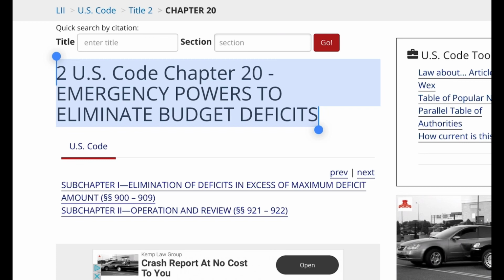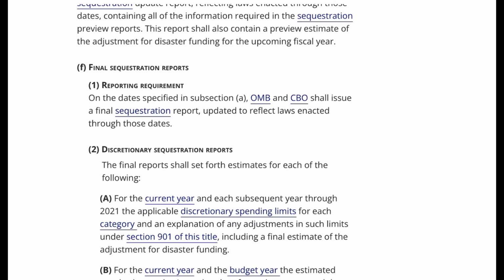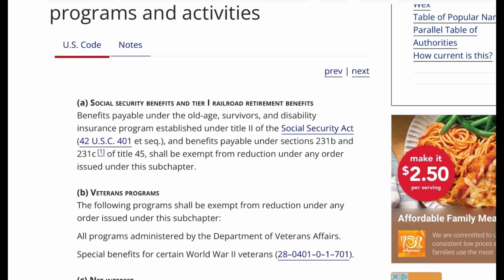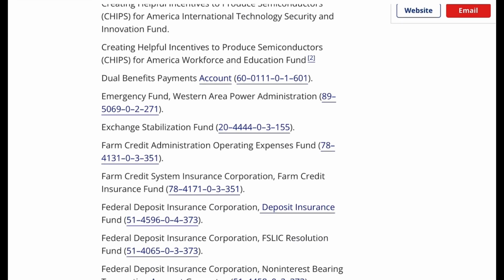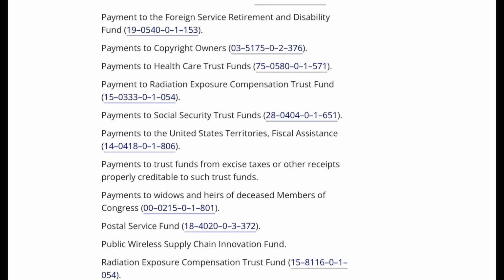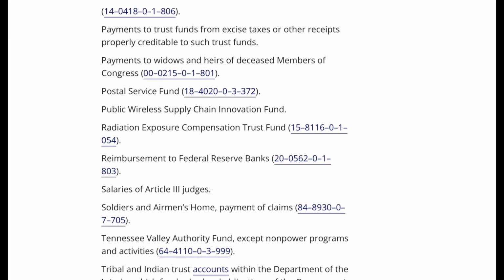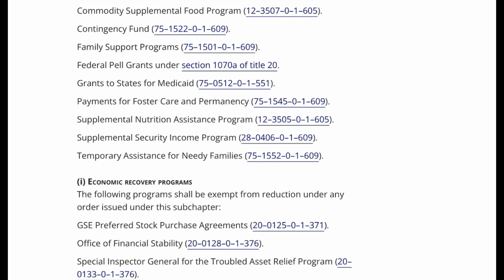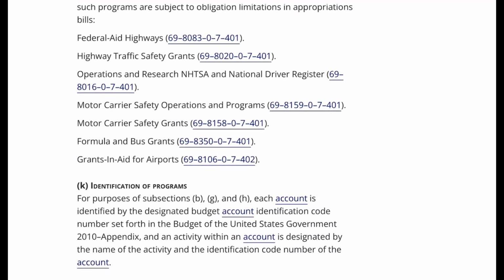2 USC 20 - EMERGENCY POWERS TO ELIMINATE BUDGET DEFICITS -SUBCHAPTER I—ELIMINATION OF DEFICITS IN…..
SUBCHAPTER I—ELIMINATION OF DEFICITS IN EXCESS OF MAXIMUM DEFICIT  Part 3
§ 904. Reports and orders
§ 905. Exempt programs and activities